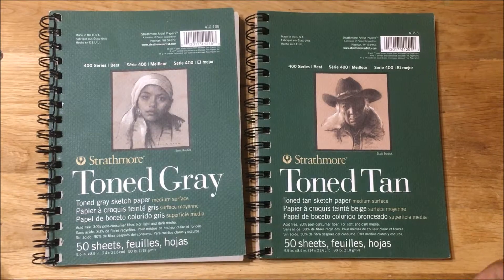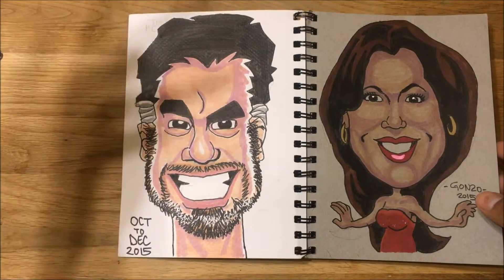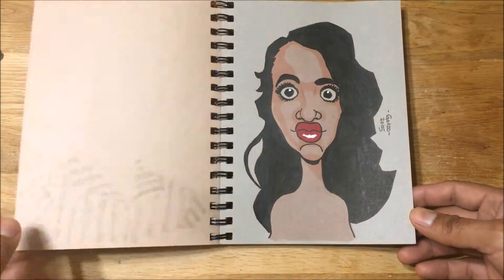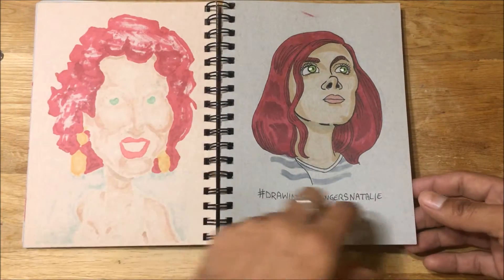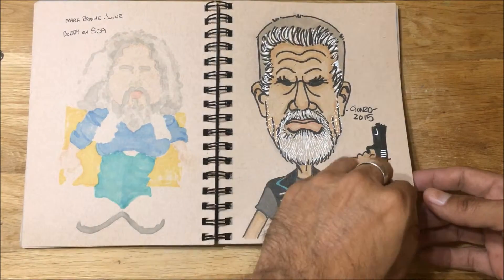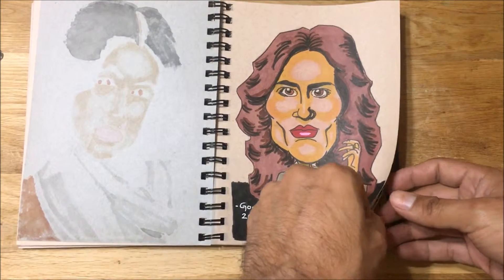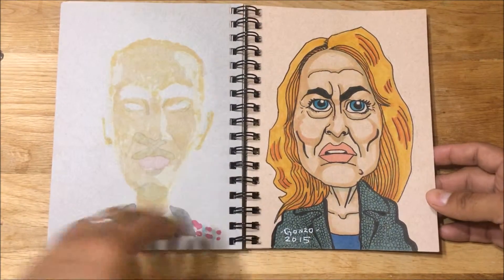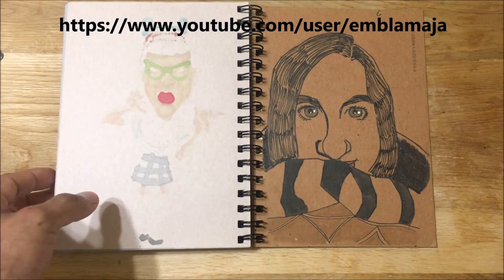graytone1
Gray and Toned  Sketchbook #1